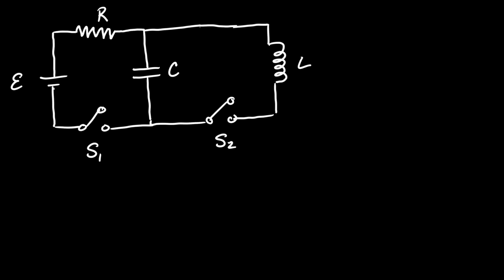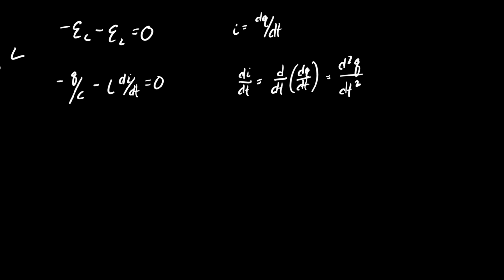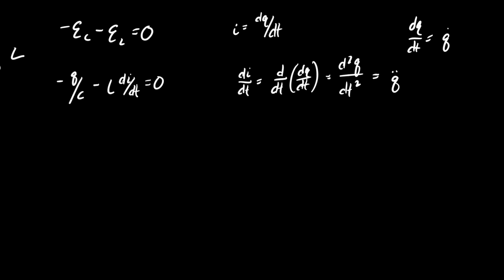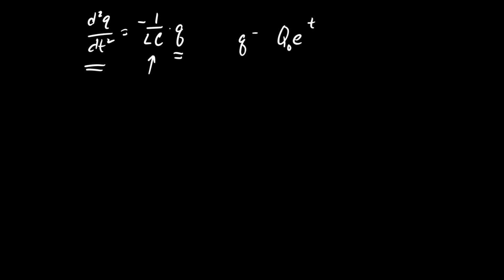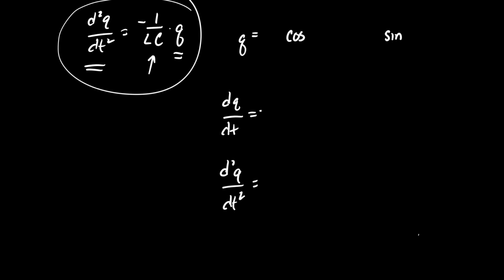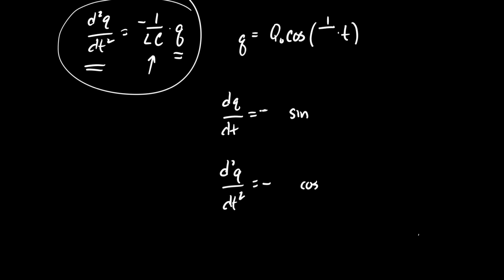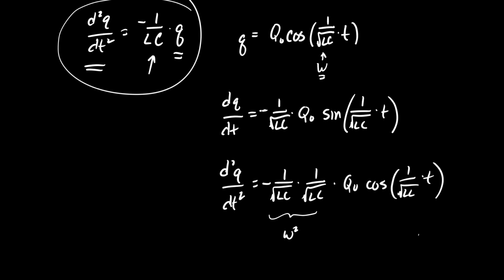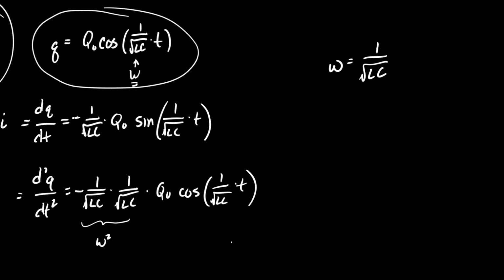LC Oscillator Ciruits